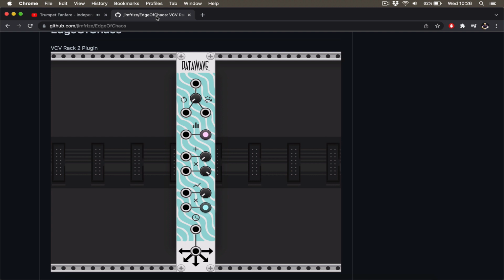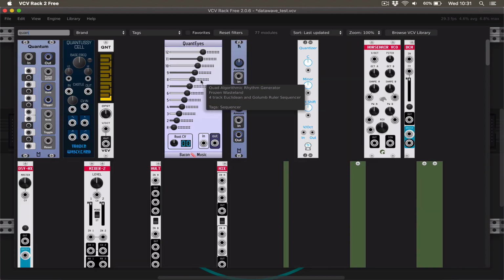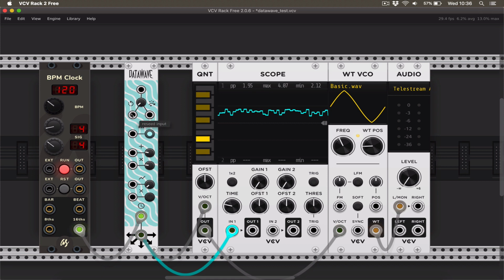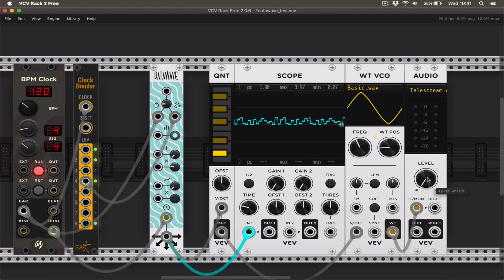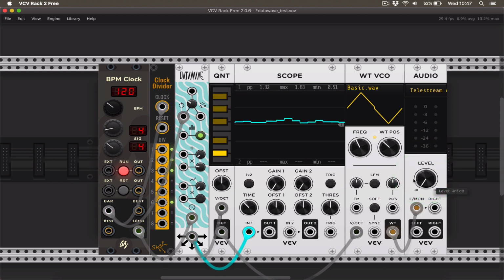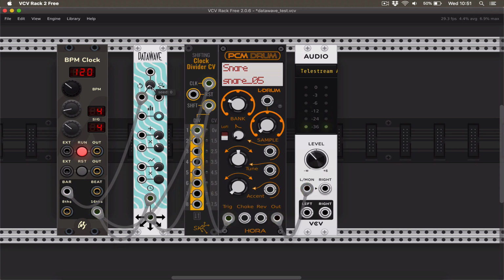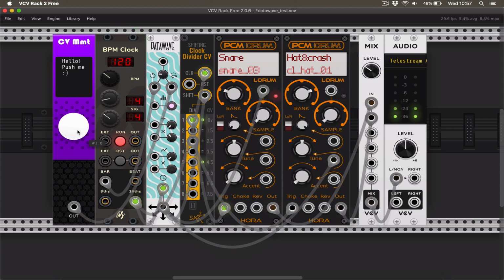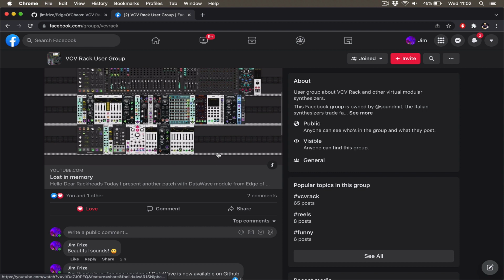VCV Rack 2 Plugin DataWave: Pre-release anouncement!